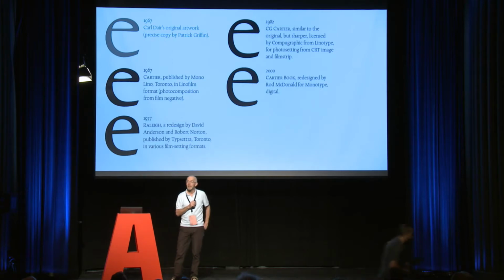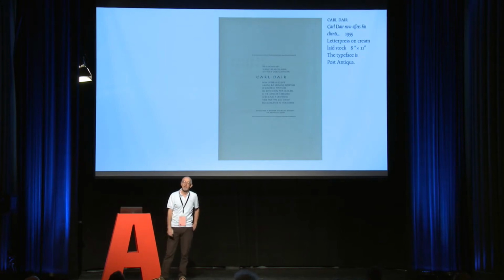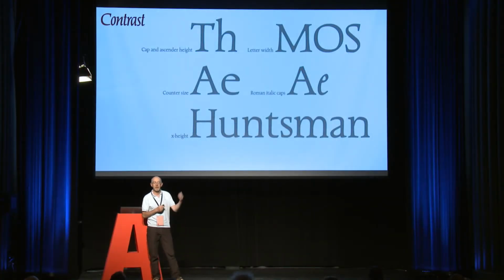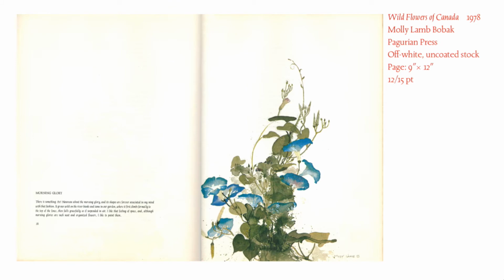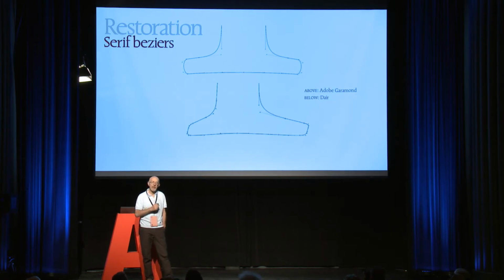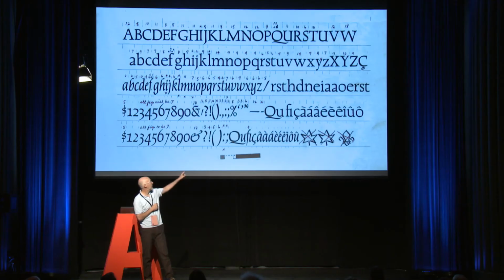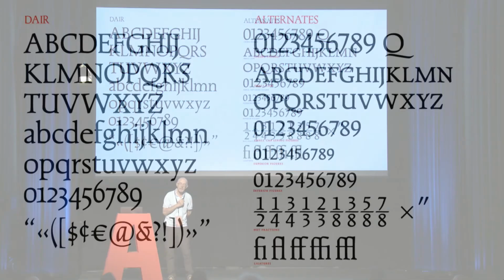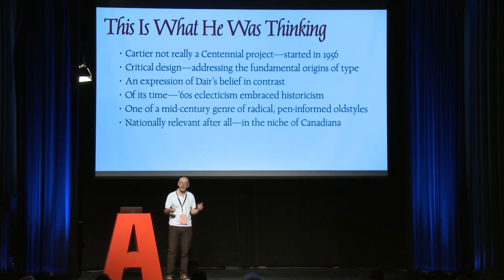Cartier: What was Carl Dair thinking? - Nick Shinn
The 1950s and ’60s saw a stunning adoption of modernism by Canada’s creative arts community, and Carl Dair was a key player. His work as a graphic designer was thoroughly up to date, and yet for Canada’s first proper typeface he went back to the Renaissance, old metal, and calligraphy for inspiration and effect.
Nick Shinn will address the paradox of the Cartier typeface, locating it in the design scene of the 1960s, showing examples of contemporary design and typography, Dair’s work, and subsequent use of the typeface in various versions and documents, up to the present day.